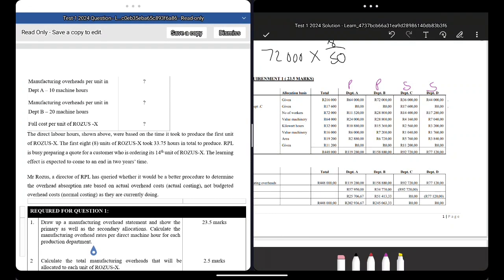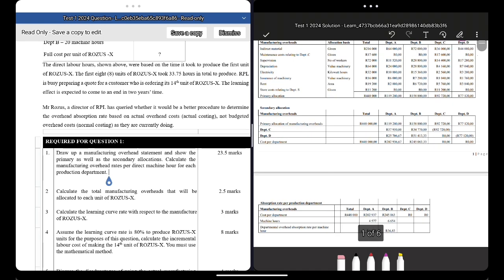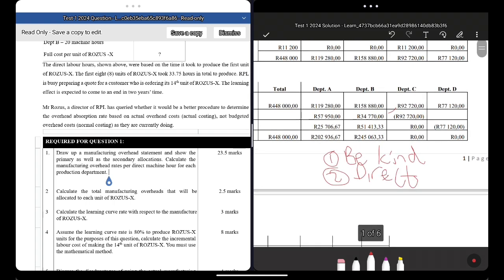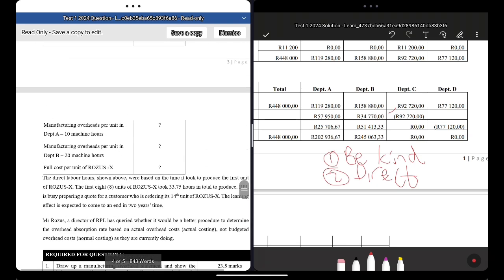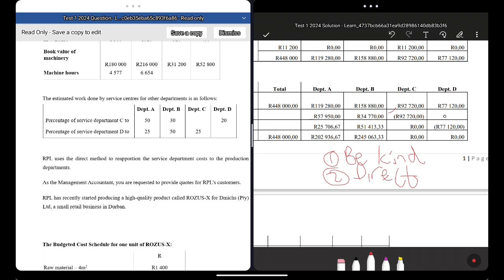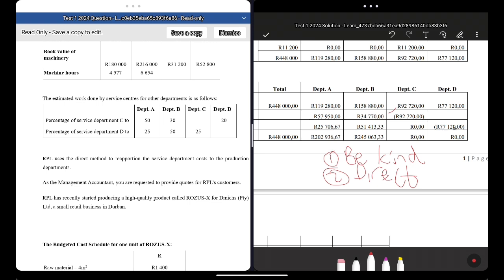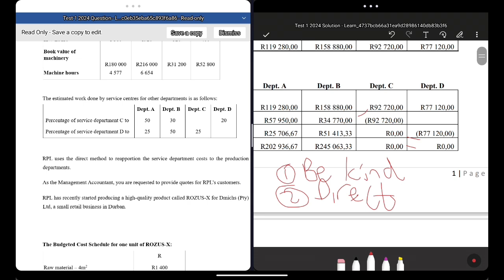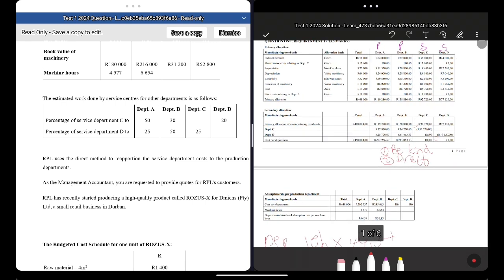ACCT251 | COST ALLOCATION | SPECIFIC INDENTIFICATION METHOD